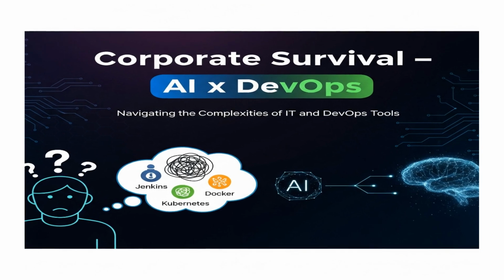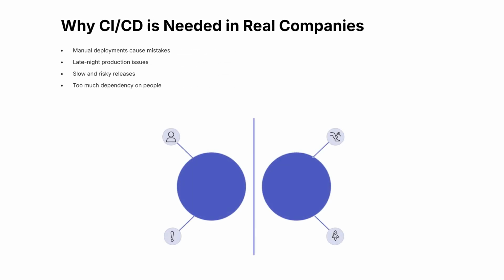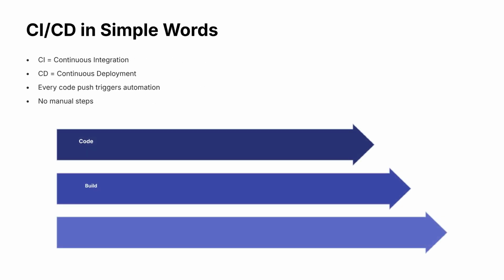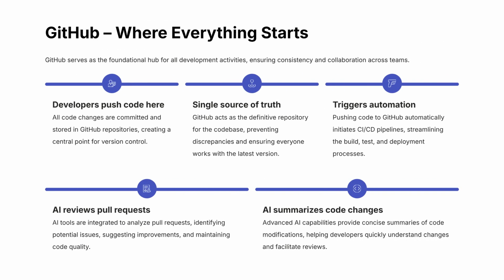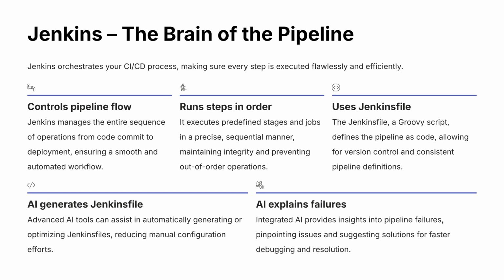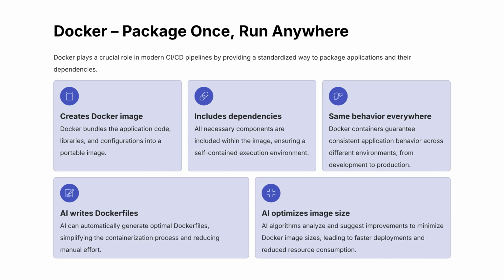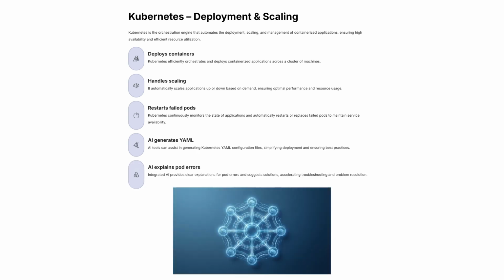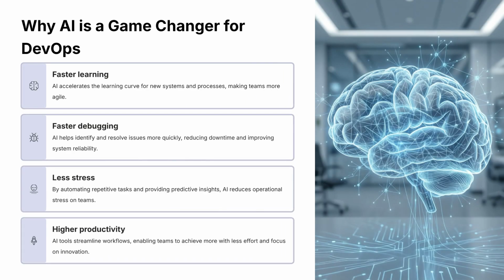How DevOps Engineers Use AI in Jenkins Docker Kubernetes CI/CD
In this video, I explain a real-world CI/CD pipeline using Jenkins, Docker, and Kubernetes in very simple words.

This video is created for working professionals and beginners in DevOps and Cloud who find these tools confusing

Topics covered in this video:
– What is CI/CD in simple terms
– Real-world Jenkins pipeline flow
– Role of Docker in CI/CD
– How Kubernetes deploys applications
– Where AI fits in DevOps workflows

This is a theory-focused explanation using slides.
No heavy coding. Just clear fundamentals.

Channel: Corporate Survival | AI x DevOps

00:00 Video Intro – Corporate Survival | AI x DevOps
00:33 Why Companies Need CI/CD Pipelines
00:53 What is CI/CD? (Explained in Simple Words)
01:07 Real-World CI/CD Pipeline Overview
01:21 GitHub: Where the CI/CD Pipeline Starts
01:36 Jenkins: The Brain of Automation
01:53 Build and Test Stage Explained
02:08 Docker: Package Once, Run Anywhere
02:24 Docker Registry Explained
02:35 Kubernetes Deployment Basics
02:49 End-to-End CI/CD Flow Summary
03:02 Why AI is Important for DevOps Engineers
03:13 What This Channel – Corporate Survival – Is About
03:20 Outro & What’s Coming Next